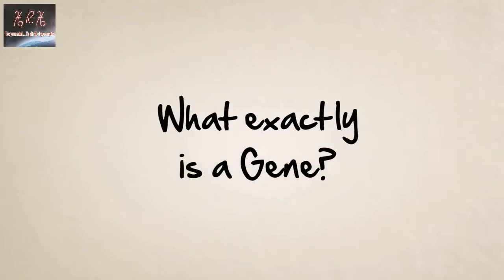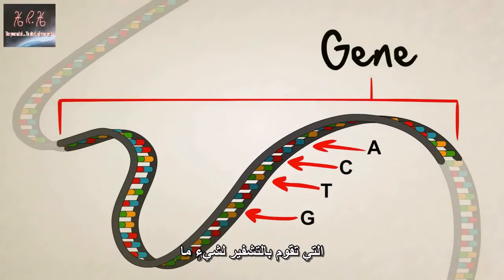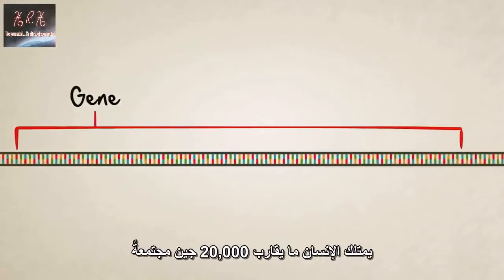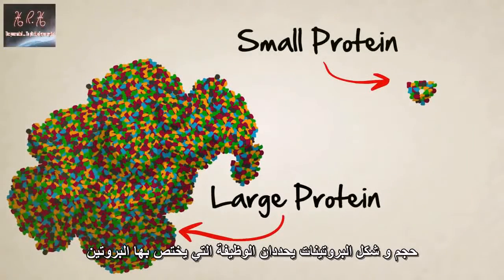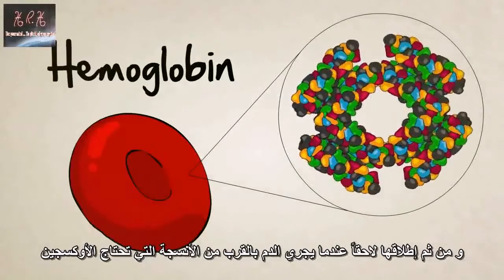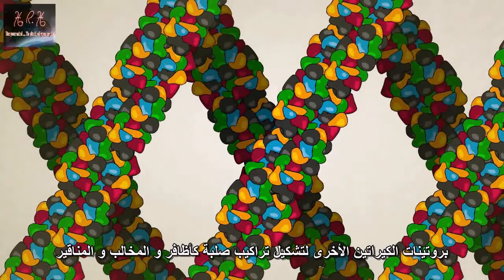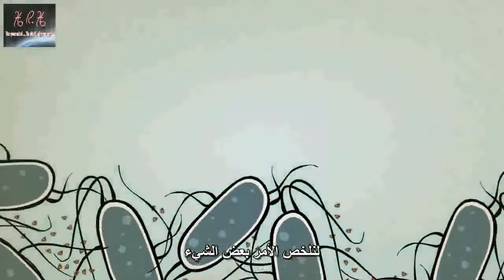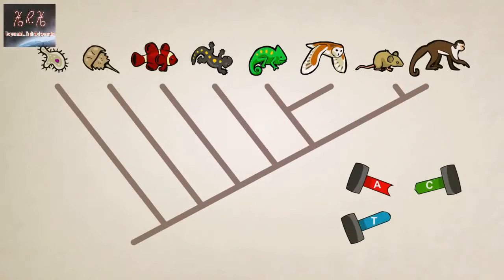ما هو الجين ؟ افضل شرح مترجم YouTube